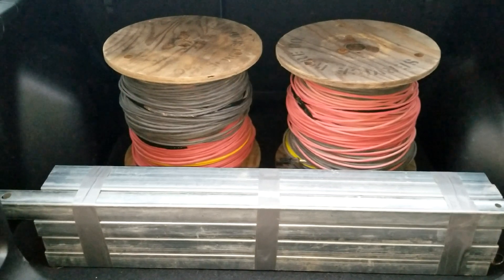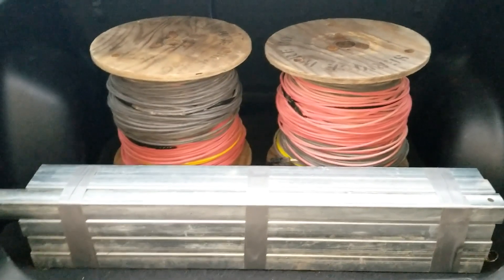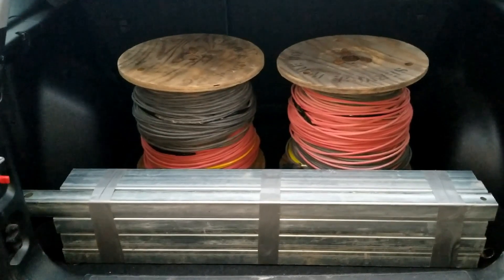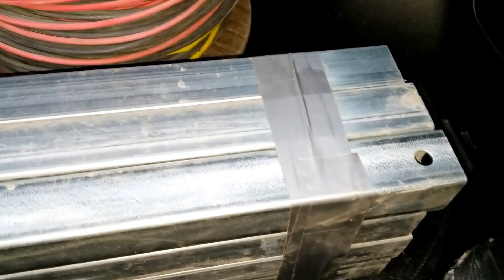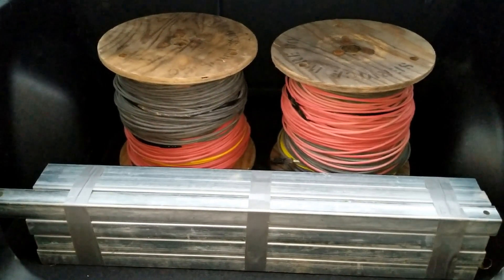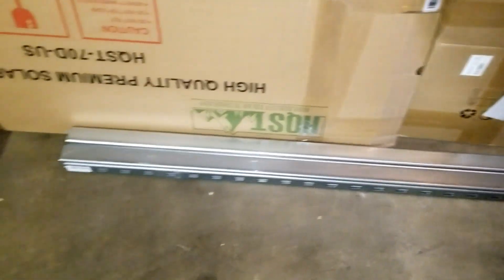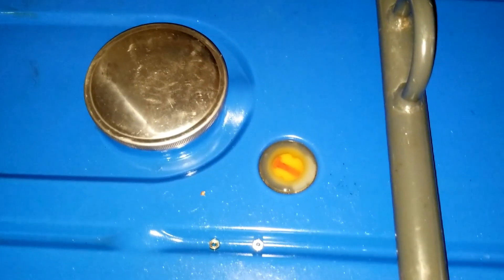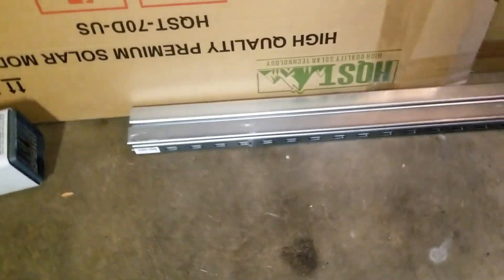UNISTRUT SOLAR PANEL MOUNT: DIY UNISTRUT SOLAR GROUND MOUNT INSTALLATION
mounting solar panels on unistrut